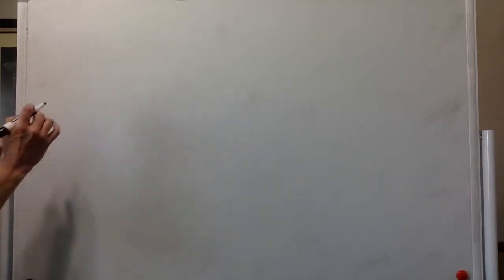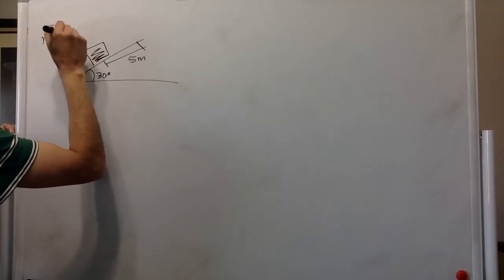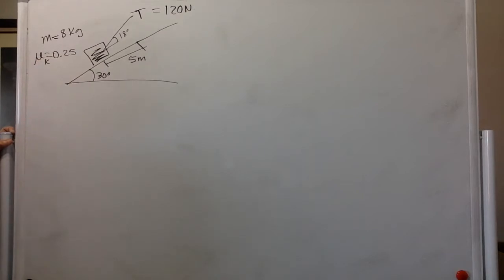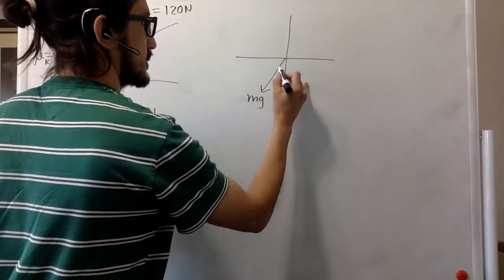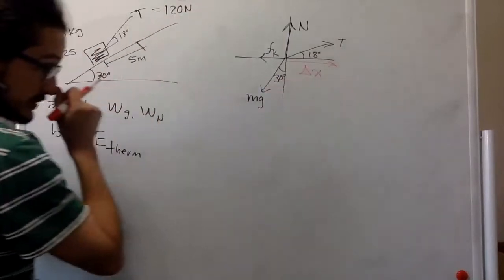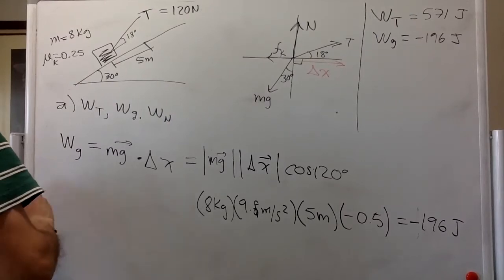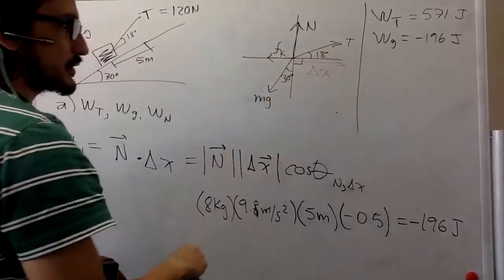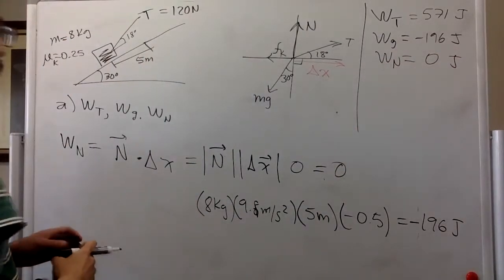Set 11 pb 1